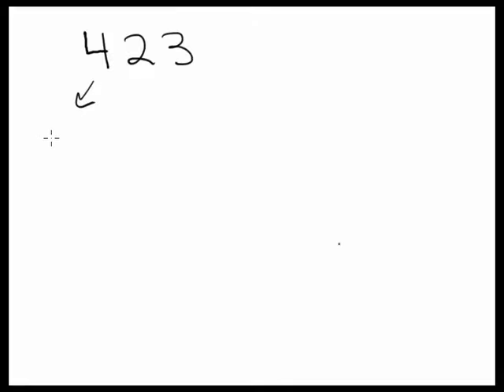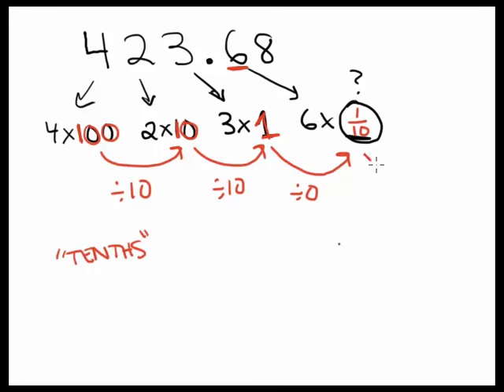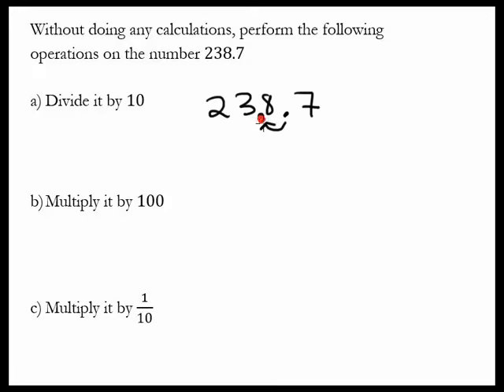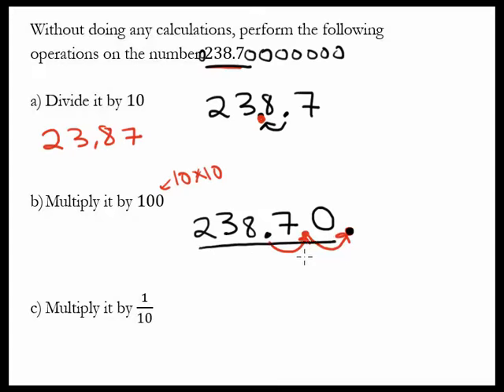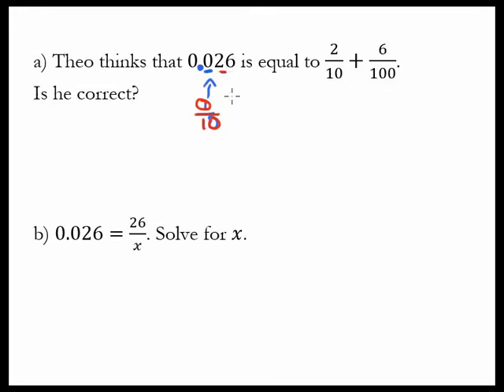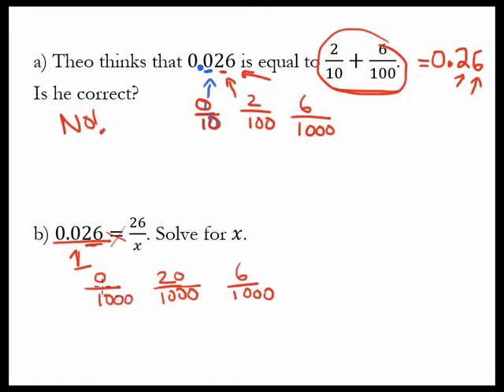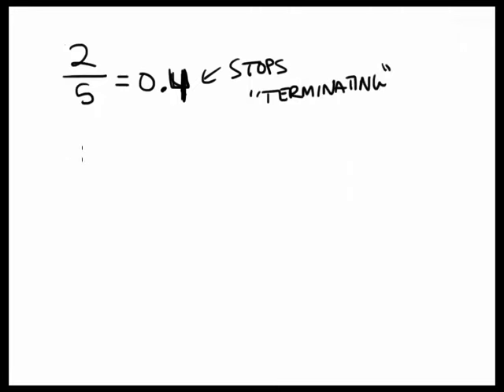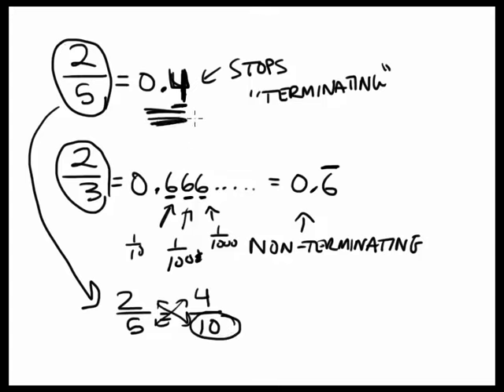Our Base-10 System and Decimal Representation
We learn some basics about our base-10 system and decimal representation!